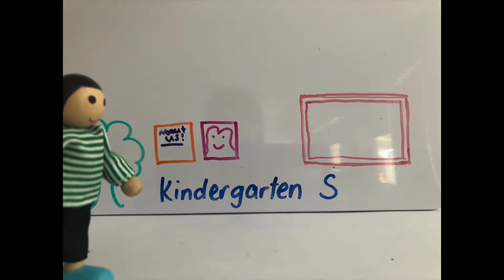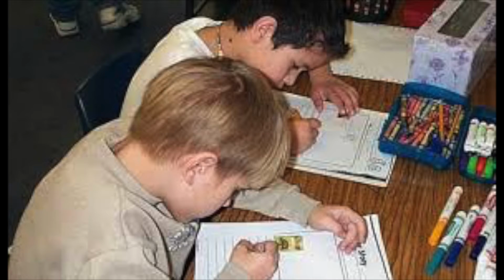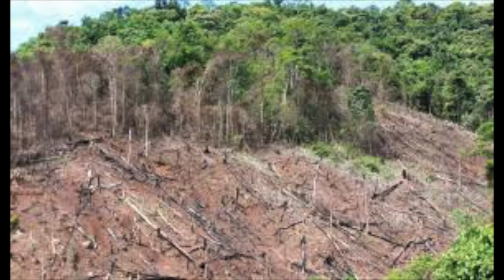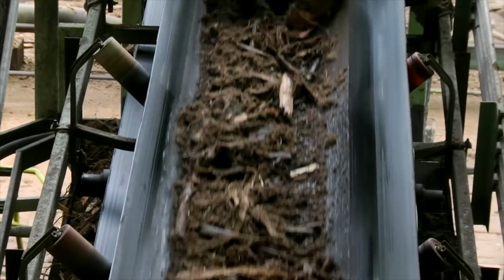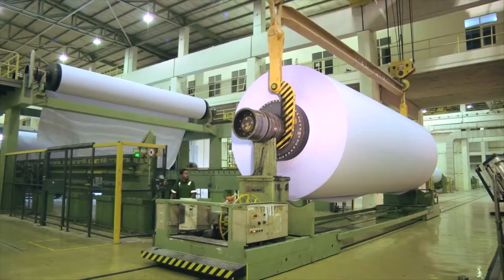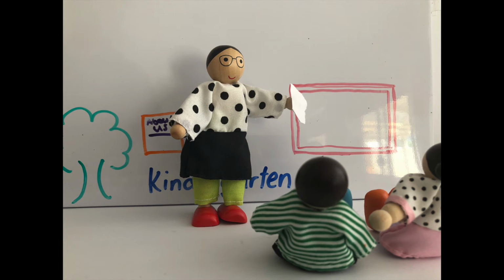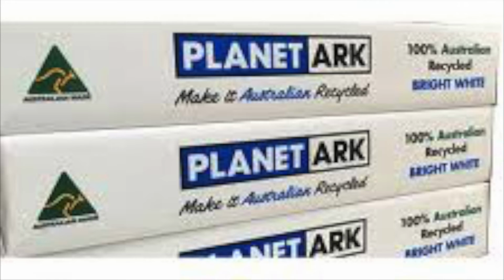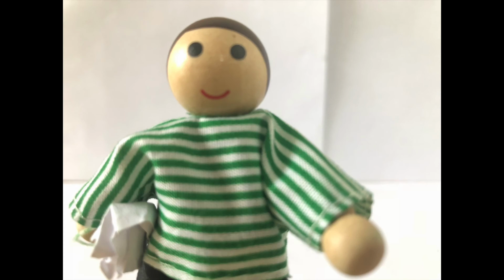Blended Media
A blended media resource.

EDMP914: Science and Technology in the Primary School.